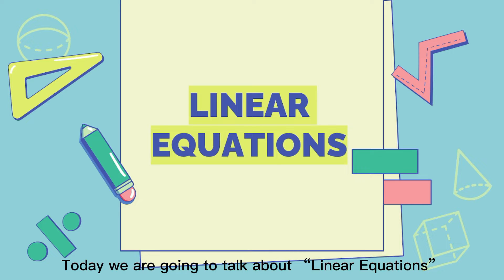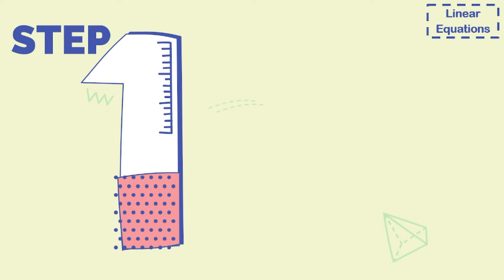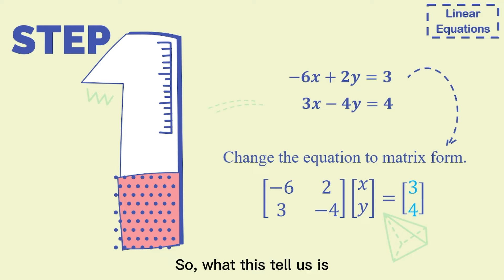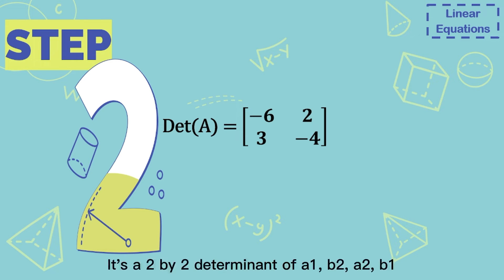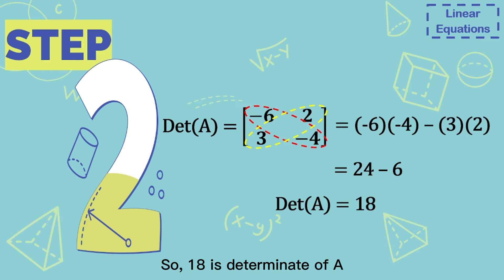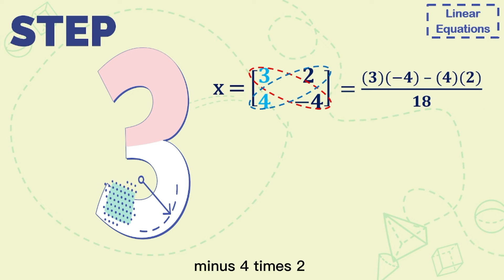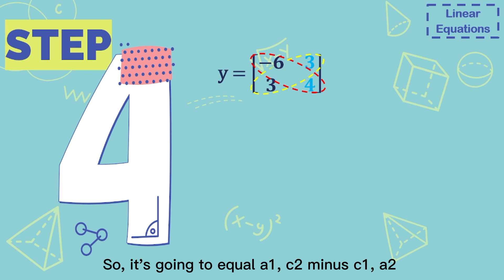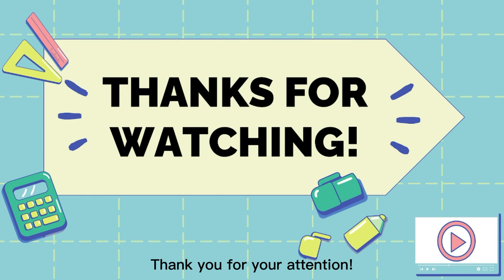LINEAR EQUATIONS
BT10903 BUSINESS MATHEMATICS - SECTION 1

GROUP 15